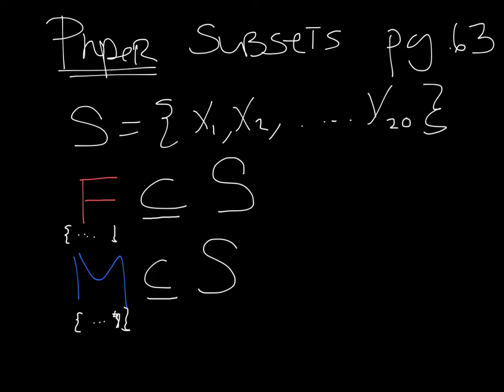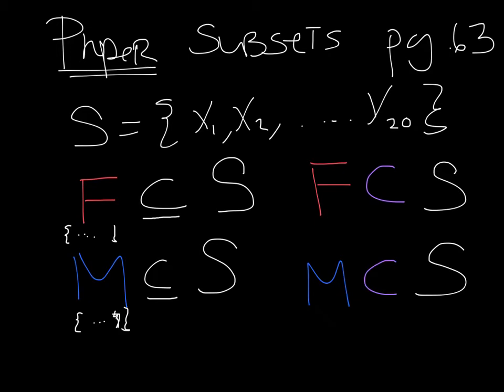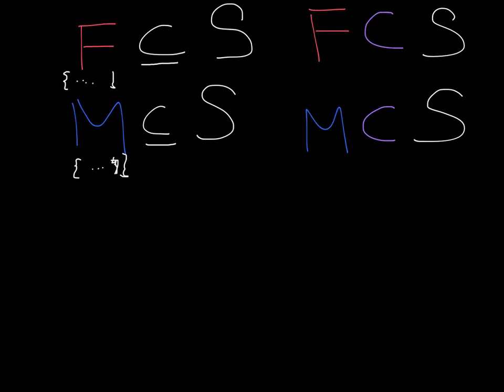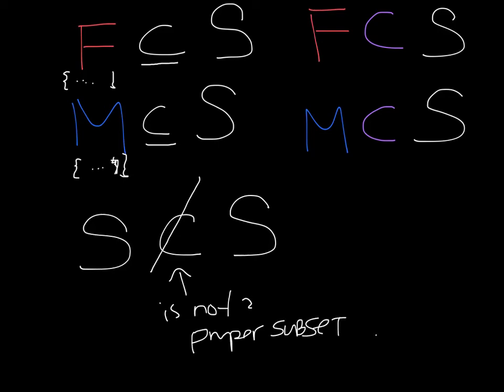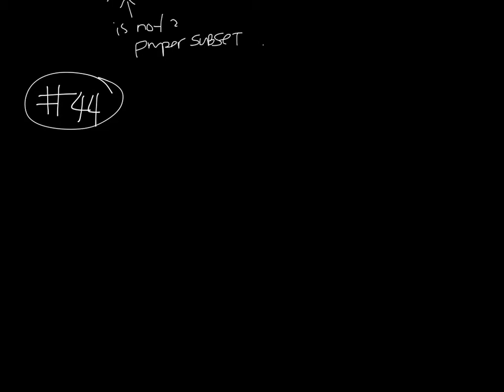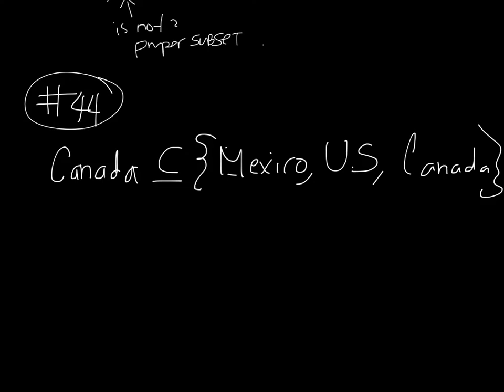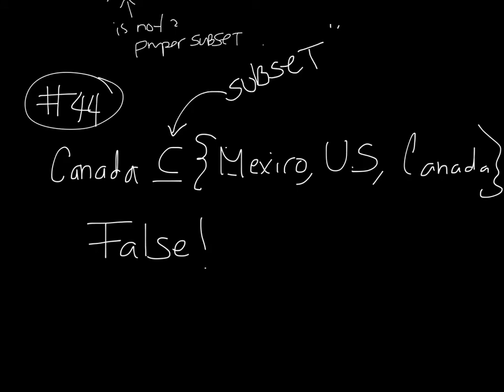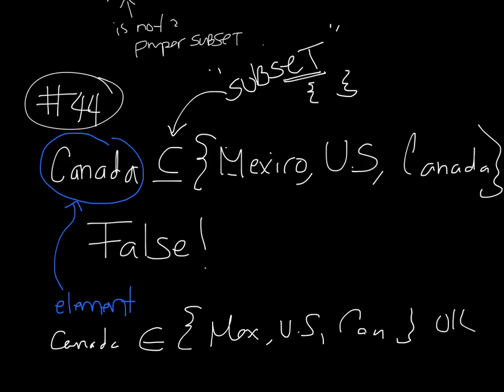2.2 clip 4